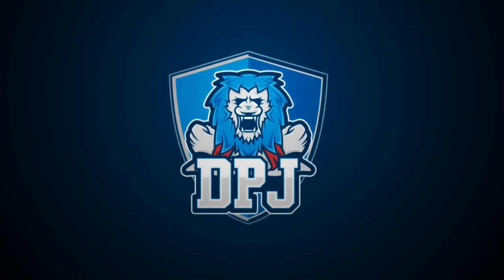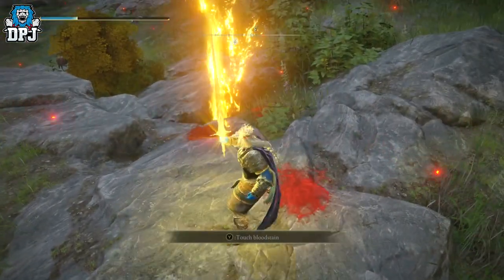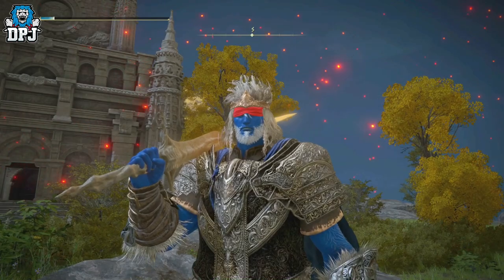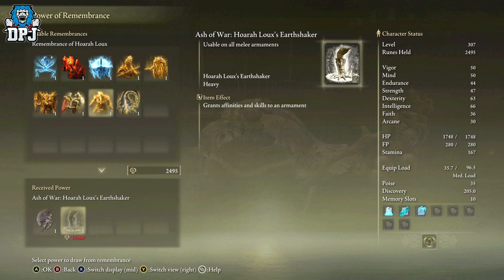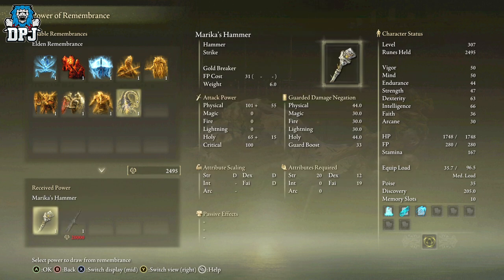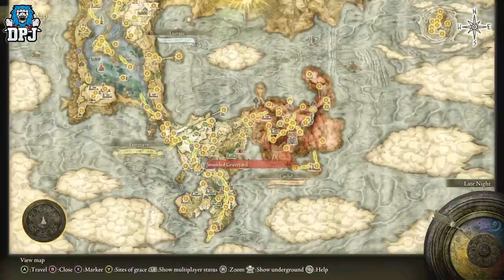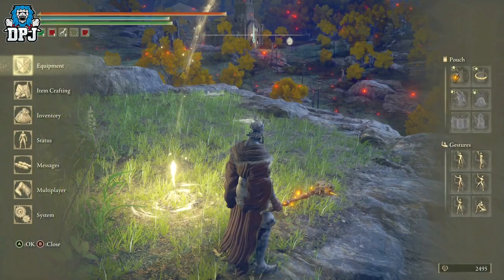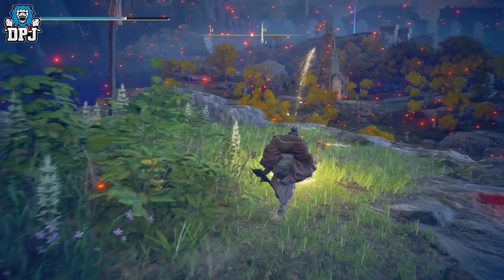Elden Ring: THESE ARE AMAZING - All Available Last Boss Loot Showcase - Weapons & Armor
Showcasing all available endgame loot from beating the final 3 bosses in Elden Ring. Which is your favortie?